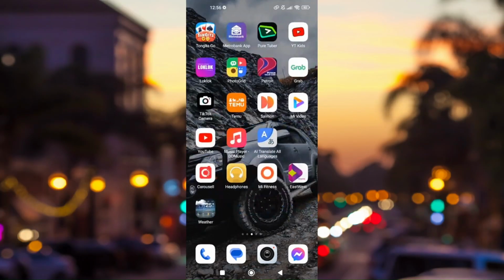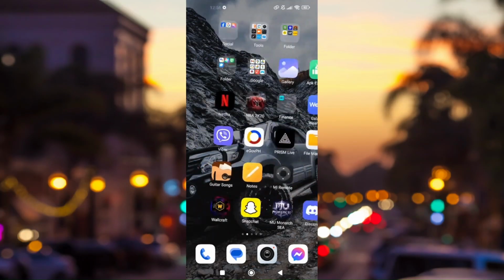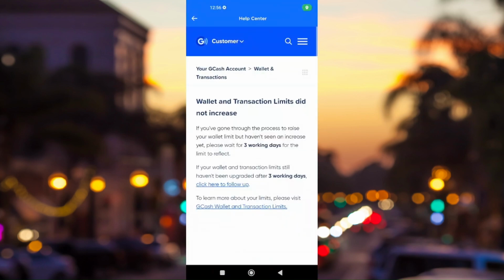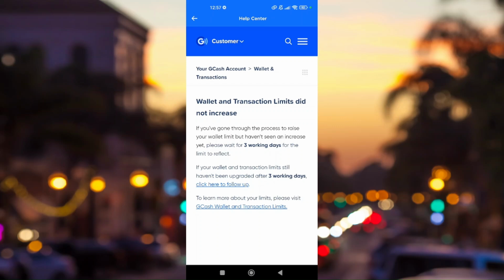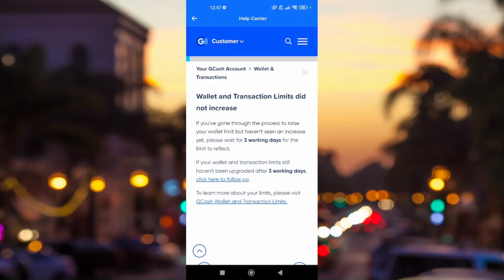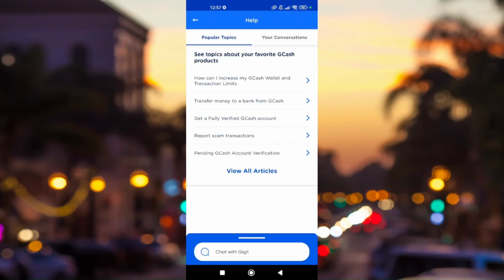HOW TO FIX TRANSACTION LIMIT EXCEEDED GCASH 2026! (FULL GUIDE)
In this video, I will show you how to fix the transaction limit exceeded error on GCash. If you have reached your GCash transaction limit and need a solution, this guide will help you increase your limit or manage your transactions more effectively. I will also share tips on avoiding GCash transaction errors in the future.

0:00 INTRO
0:05 TUTORIAL